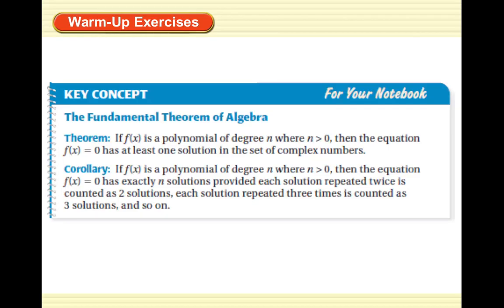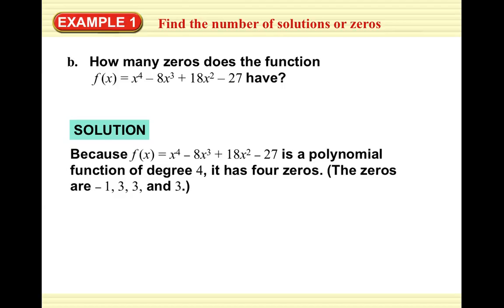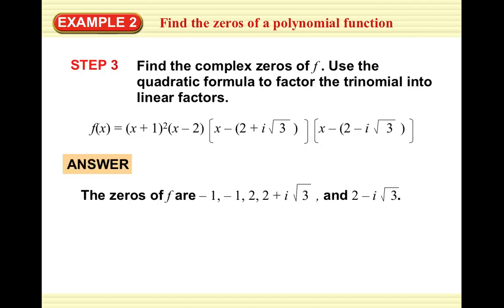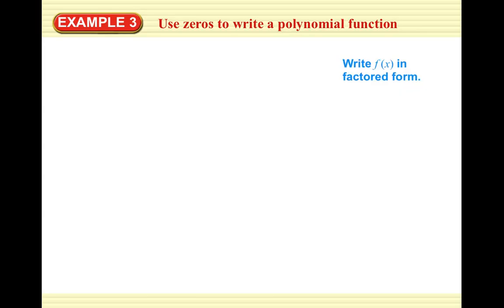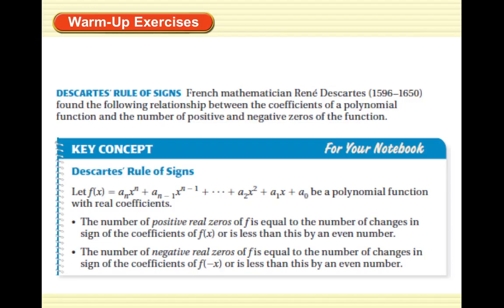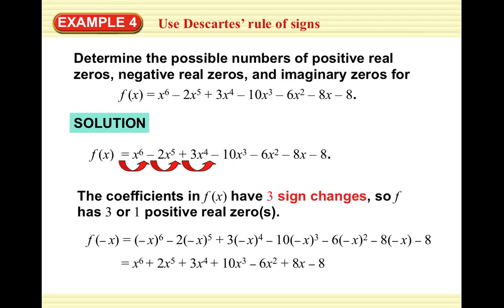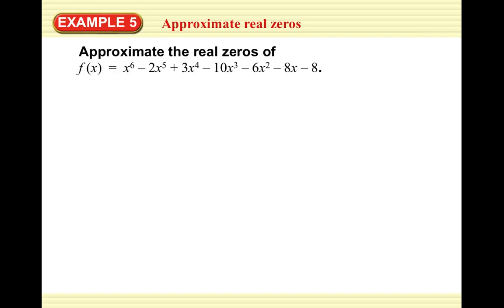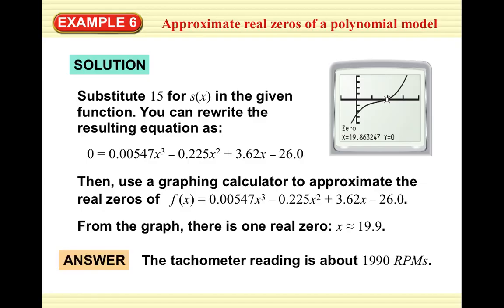Apply the Fundamental Theorem of Algebra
You will classify the zeros of polynomial functions.